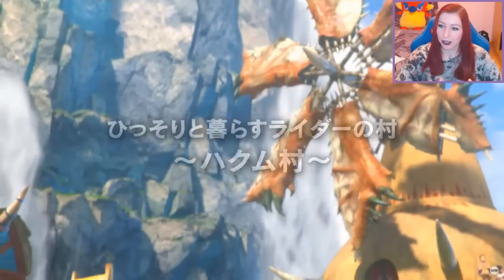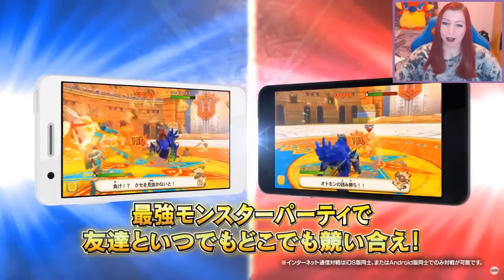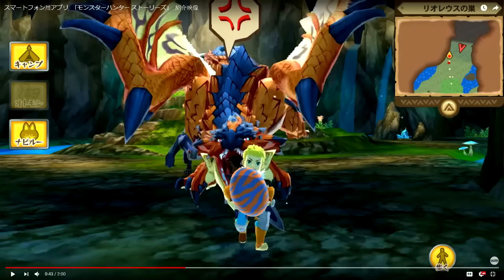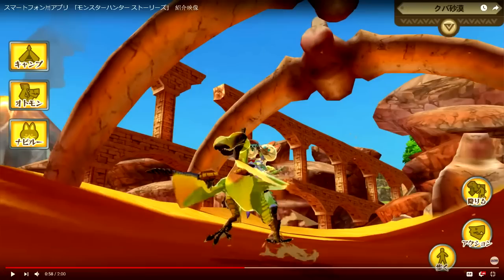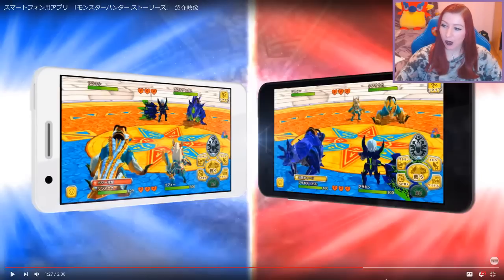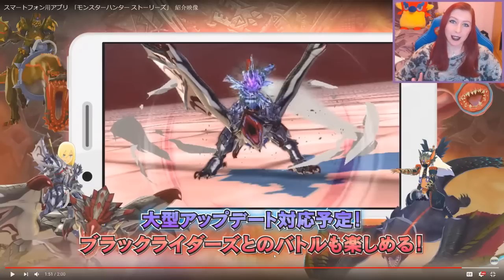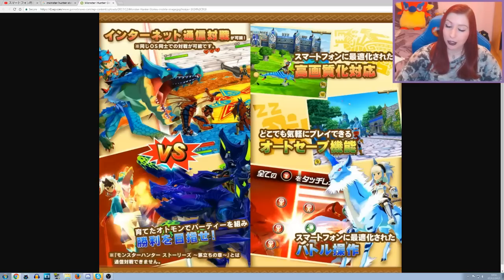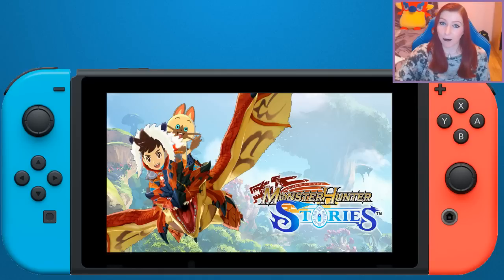MONSTER HUNTER STORIES NINTENDO SWITCH VERSION!? - Mobile Reactions video + Analysis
Will Monster Hunter Stories ever release for the Nintendo Switch? I think it could happen and it's promising to see the mobile Japanese version released recently and the work put into it. I take a look at the mobile version trailer and react to it, and also analyse the trailer.

I have also done a Monster Hunter Stories ENGLISH Let's play / walkthrough / playthrough / gameplay video. 720P gameplay footage and high quality sound, Including live commentary containing thoughts / impressions and review. Also girl gamer face cam! This episode was recorded using a Modded 3DS XL capture card, OBS, Blue Yeti Microphone and a Logitech C920 webcam.

Buy this game from PlayAsia here using eShop points, codes are received right away!

If you want to name a monster you can donate $10 at the live streams only. You can name a monster as and when I find the monster egg only, not before then. The names can not be rude or insulting. To name a monster you MUST include a comment with your donation to say which monster you are naming, and your chosen name.  You can not name over a monster that has already been named. First come first serve●●

Game Information;
What is Monster Hunter Stories?
Prepare to embark on an RPG adventure unlike anything the Monster Hunter series has ever known.

In Monster Hunter Stories, become a Rider and bond with monsters to raise their potential and unleash powerful combos.

Players can fly, swim and crash into new areas of the map, discover eggs to collect and hatch, and participate in turn-based battles with a party of multiple monsters.

*A vast world filled with uniquely skilled monsters to hatch, ride, and fight beside.
*Form a team of monsters and execute powerful combo attacks.
*Every monster's genes contain a unique set of skills and attributes. Channel genes from one to another to customise your own monster!
*The first ever turn-based battles in Monster Hunter series history!
*When a monster infected by the Black Blight attacks your remote village of riders, tragedy will thrust you into an exciting yet dangerous world, where you must bond with monsters on your adventure. As the story snakes along, you’ll encounter a wealth of side quests and hours of challenging turn-based battles where you must coordinate monster skills, rider skills and enemy attack patterns.
*Venture into monster nests to collect eggs and hatch a wide array of species with uniquely powerful skills. Form teams, battle alongside them, crush opponents with combo attacks, and ride into the sunset a champion!
*The instinctive rock-paper-scissors combat system is a series first, a breath of fresh air for veterans and newcomers alike. It's the perfect entry point into the popular Monster Hunter universe and a game unlike anything else in the series! You can even battle other players online, locally, or via the StreetPass feature!

^For a egg with good genes you want Navi to say it smells good and it's heavy